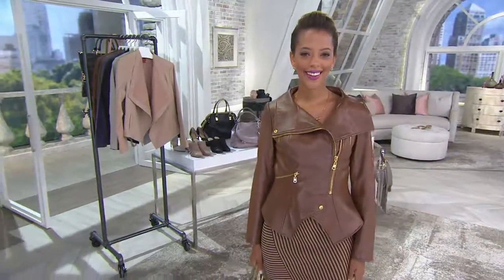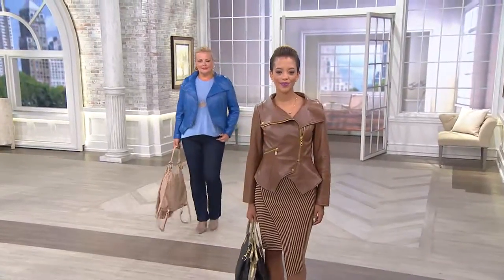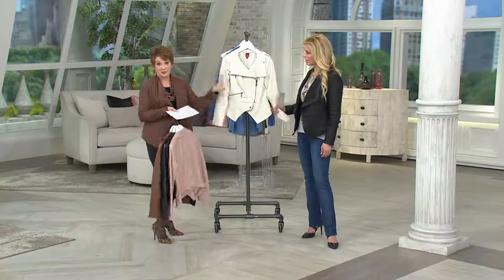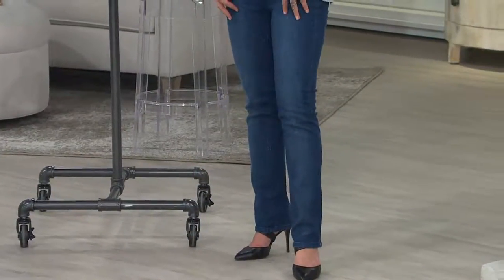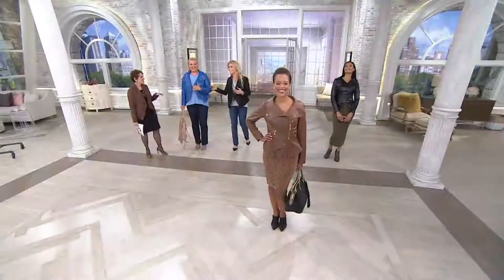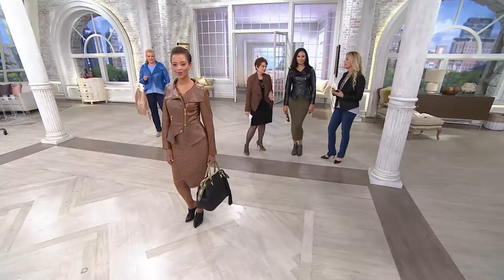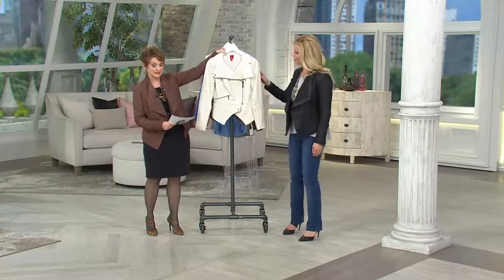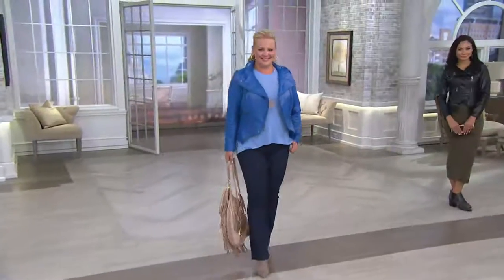G.I.L.I. Leather Motorcycle Jacket with Zipper Details with Jane Treacy